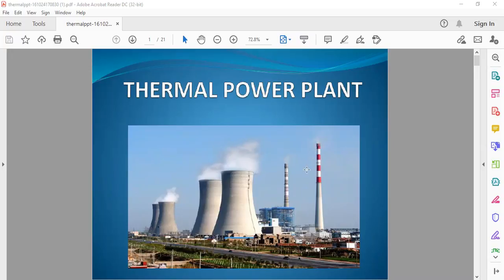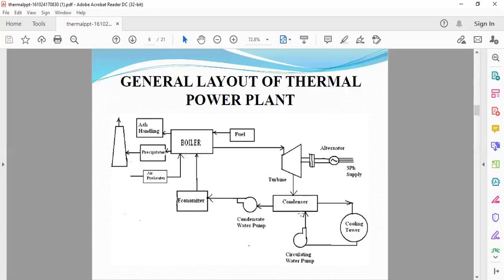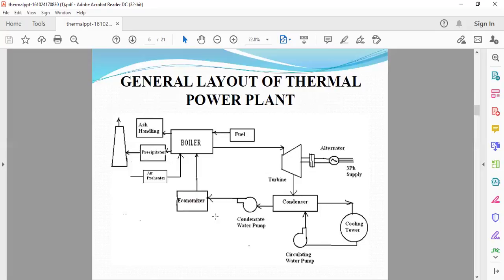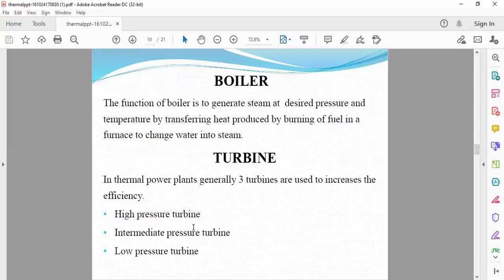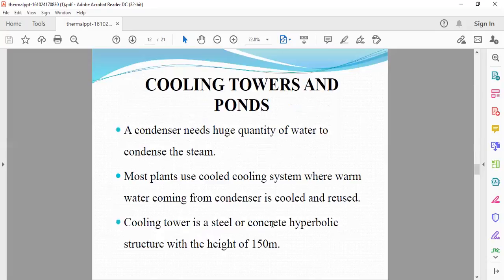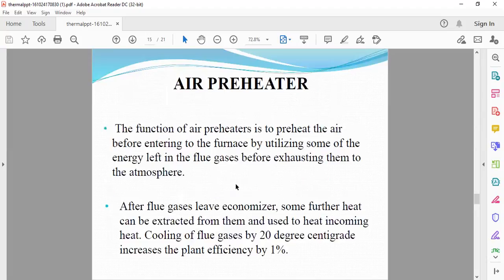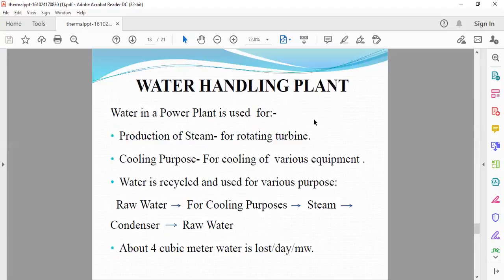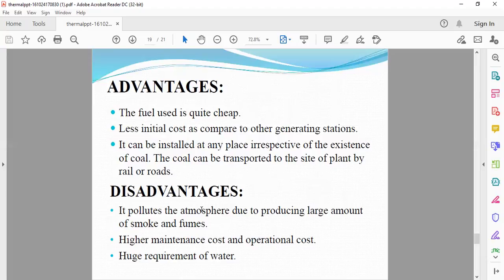Power Generation Lecture-2 |EEE| MREC(A)